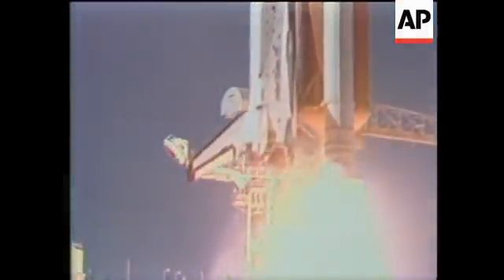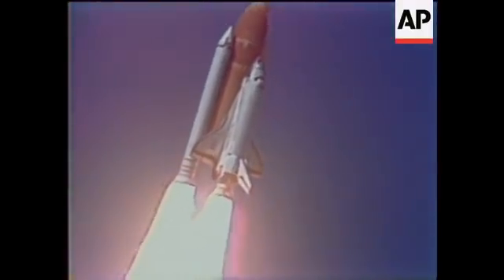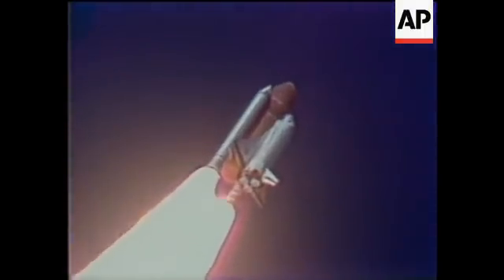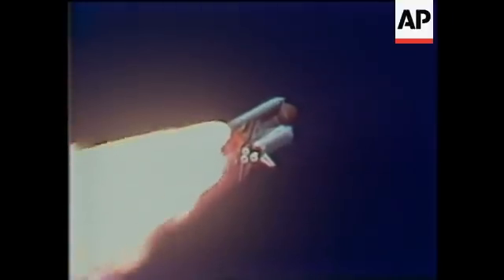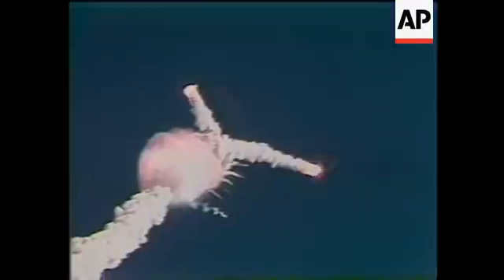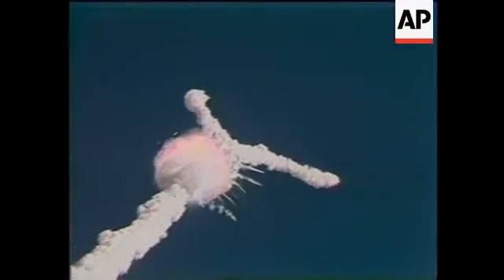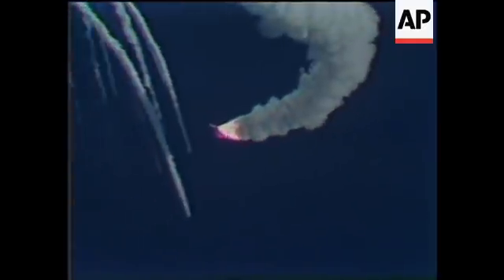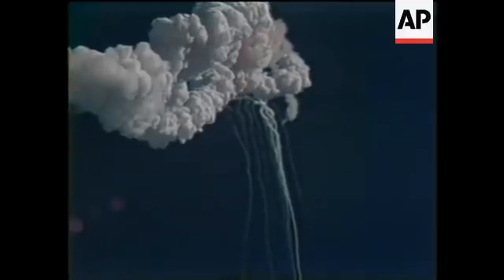Space shuttle Challenger exploding during launch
(28 Jan 1986) Space shuttle Challenger exploding during launch